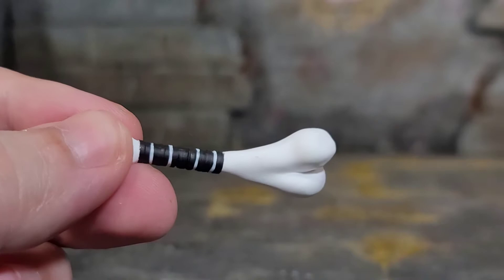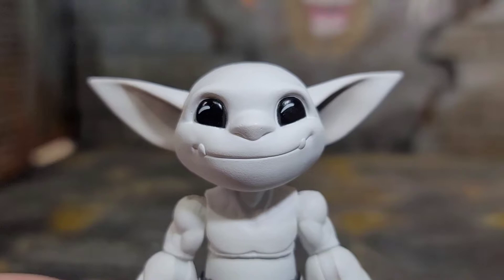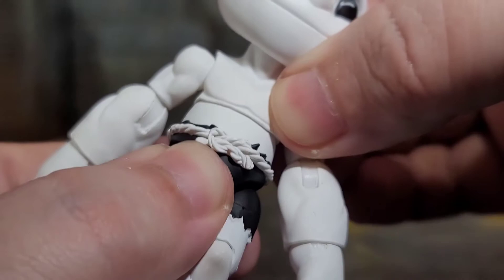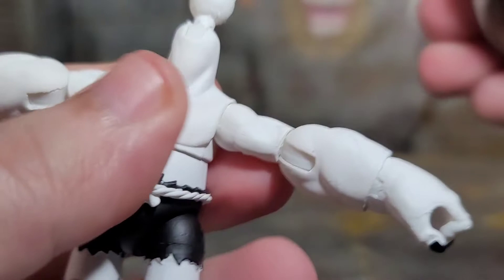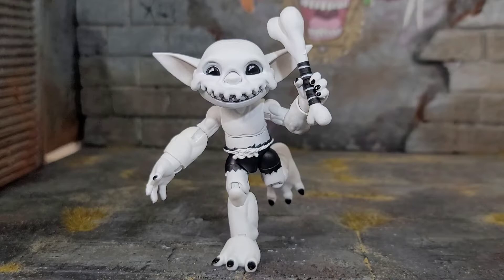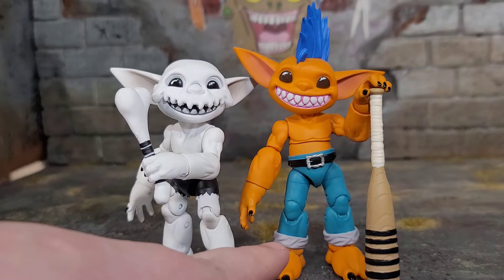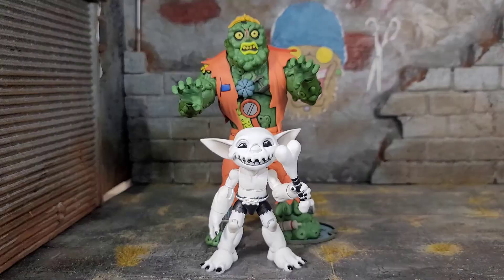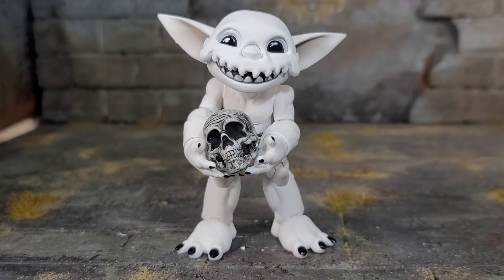Plunderlings Feral Zombone Unboxing and Review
Artist:Hypofixx
Song: Destroy This Nation
Album: Destroy This Nation

not for kids intro voiced and made by Shoky Reviews. Image made by me.